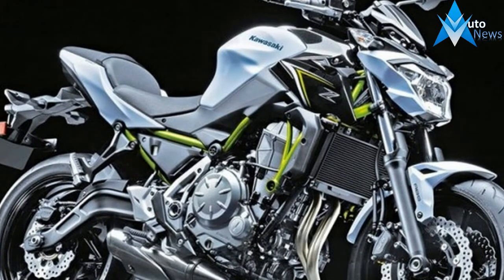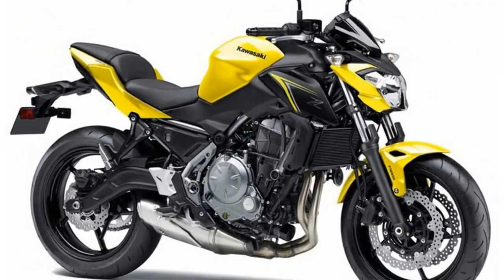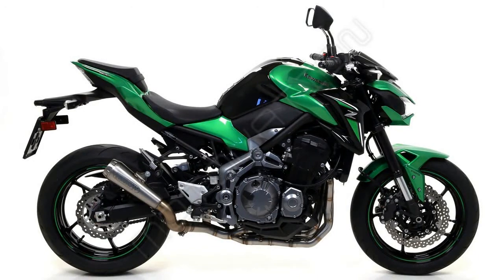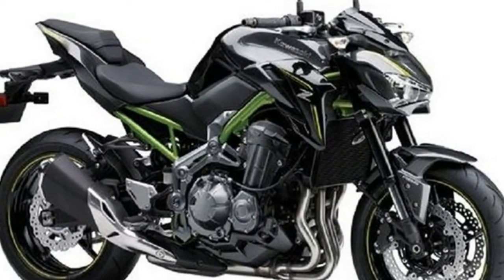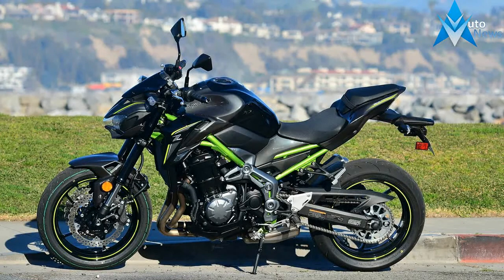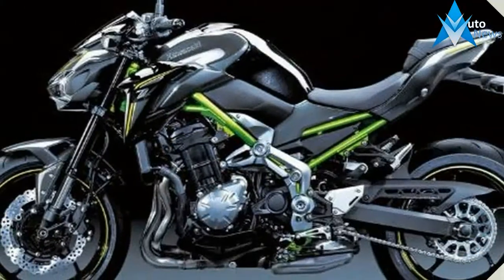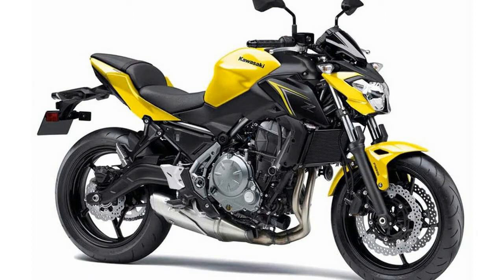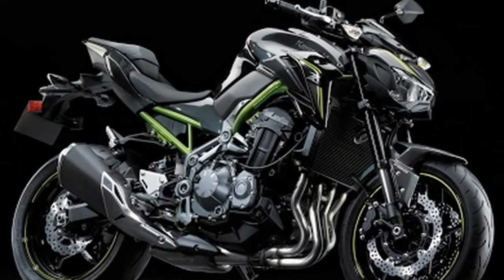2018 Kawasaki Z900 + new A2 riders version photos & details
2018 Kawasaki Z900 + new A2 riders version photos & details - The Kawasaki Z900 has garnered a lot of praise ever since it was launched in India. We too were smitten bit when we did a test ride of the same. Needless to say, it looks like something that the alien in 'Predator' movie would ride. The Z900 is available in two colours in India, which are the typical Kawasaki Lime Green and the grey and green dual-tone option. The Kawasaki Z900 carries what is called Sugomi styling and engineering philosophy. Apart from the new colour, Kawasaki will also offer updated graphics on the other colours the Z900 is offered in. The Kawasaki Z900 will be offered in four colour options, internationally. The red Z900 will be on sale from October 2017.